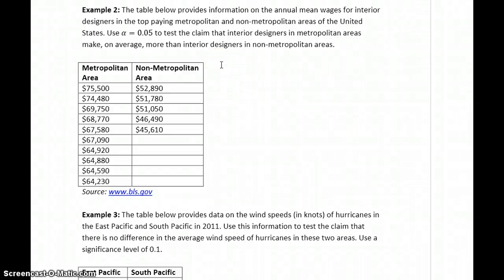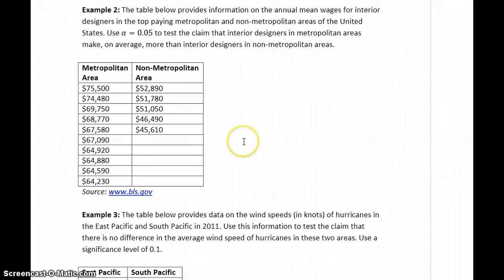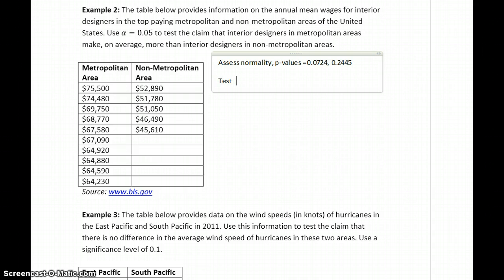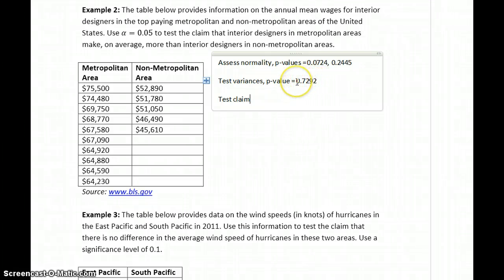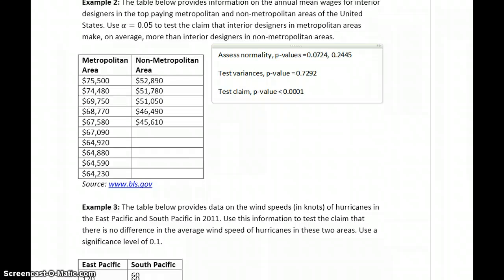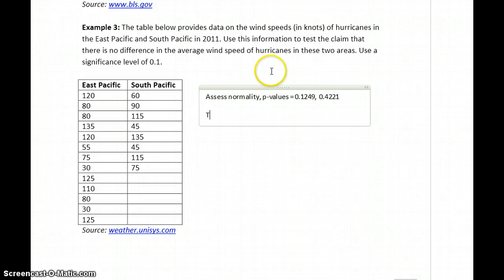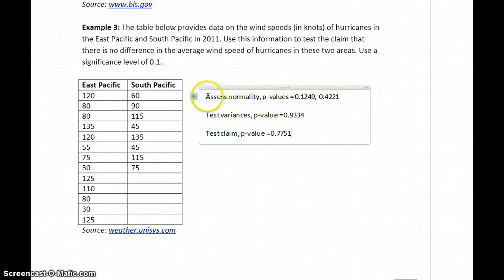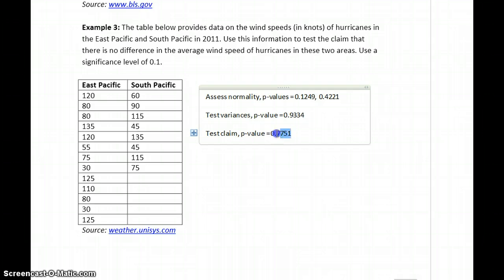Statistics Testing Means with Pooled Variances Part 4 - Examples 2 & 3